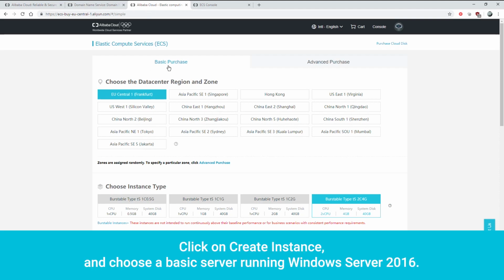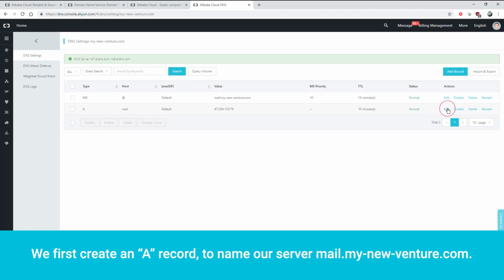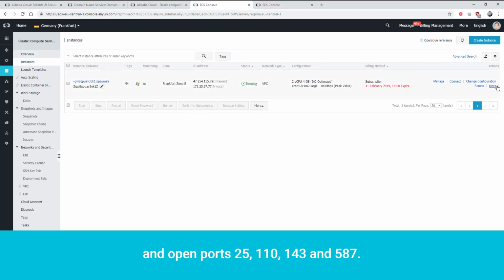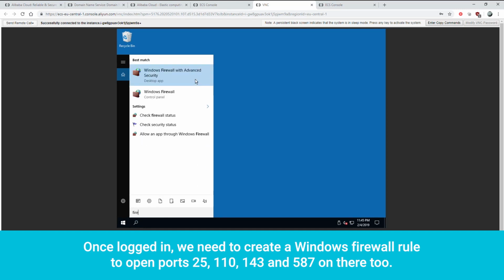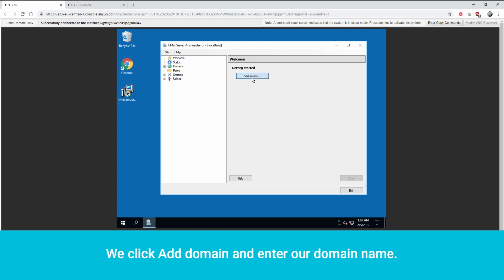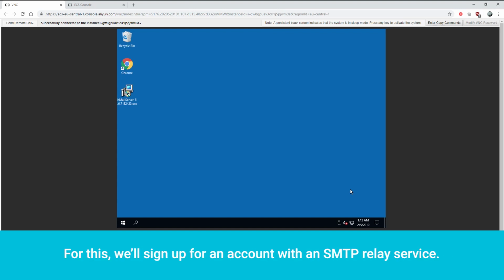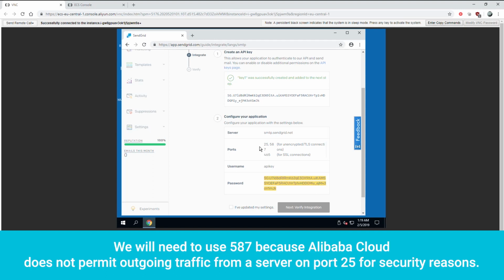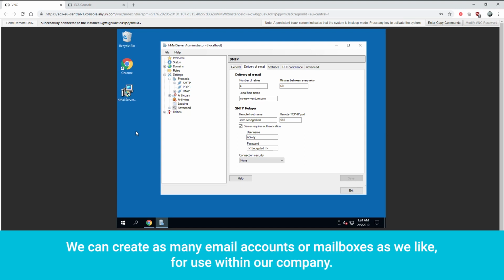How-to | Set Up Email Hosting on Alibaba Cloud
This tutorial shows you how you can set up an email hosting service for your enterprise on Alibaba Cloud using hMailServer.

Alibaba Cloud Elastic Compute Service (ECS) is an online computing service that offers elastic and secure virtual cloud servers to cater all your cloud hosting needs.